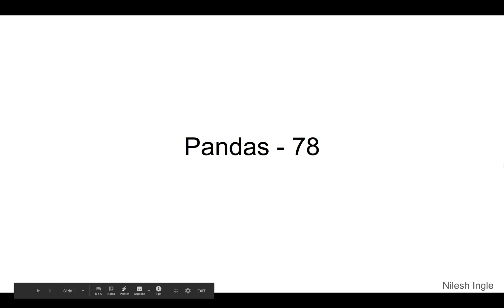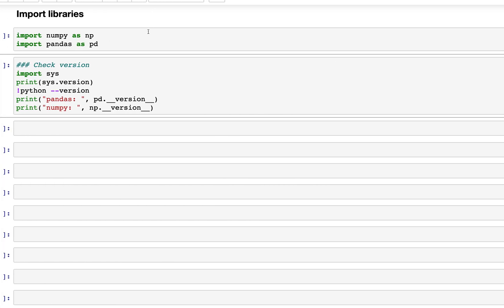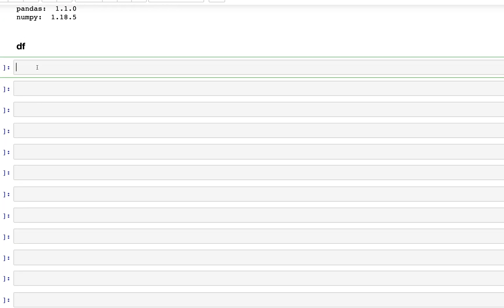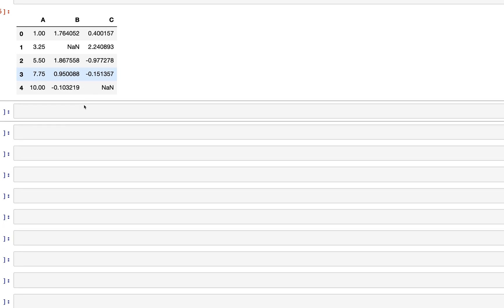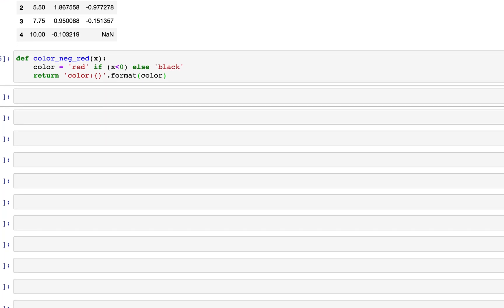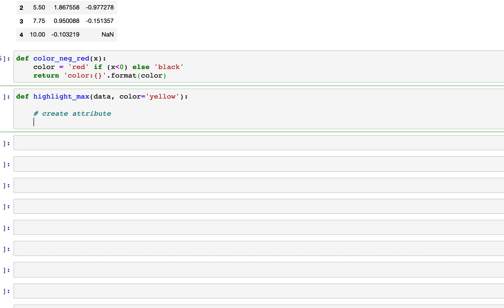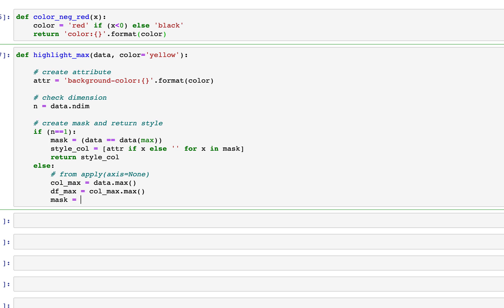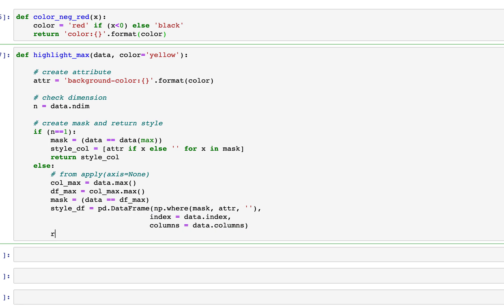#101 Pandas (Part 78) Styling DataFrame -2: Highlight, subset, slice, NaN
The video discusses how to style using methods such as highlight, subset, slicing in DataFrame that include NaN in Pandas in Python.

Timeline
(Python 3.8)

00:00 - Welcome
00:11 - Outline of video
00:46 - Open Jupyter notebook
01:10 - Style: create a DataFrame
02:53 - Style: color negative values in 'red': write function
04:00 - Style: highlight max values in 'yellow': write function
05:55 - CORRECTION : Here, I mean to type "data == data.max()" (and not data == data(max))
08:45 - Style: highlight max values
09:11 - Chain: Style
10:49 - Style: subset columns of a DataFrame
11:49 - Style: slice row/columns of a DataFrame
13:40 - Style: format: all columns in DataFrame
14:21 - Style: format: selected columns in DataFrame
15:30 - Style: format: a column using lambda function
16:56 - Style: format: NaN: using np_rep='-'
17:50 - Style: format: chain highlights and na_rep
18:39 - Style: format: highlight NaN in 'red'
19:00 - Ending notes